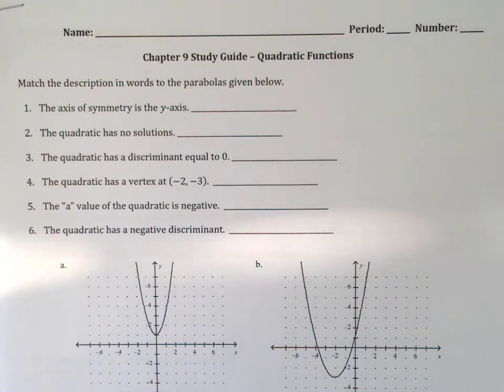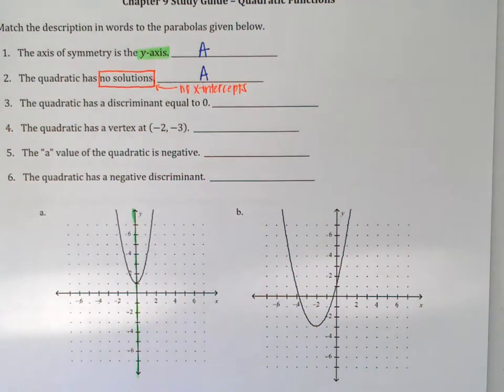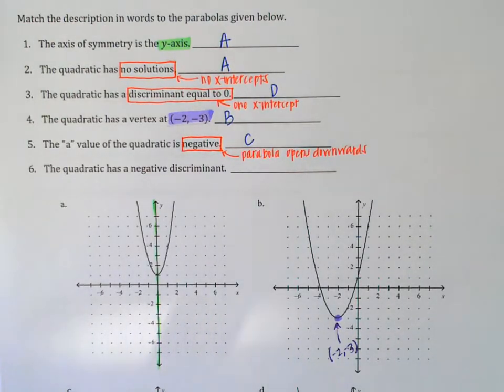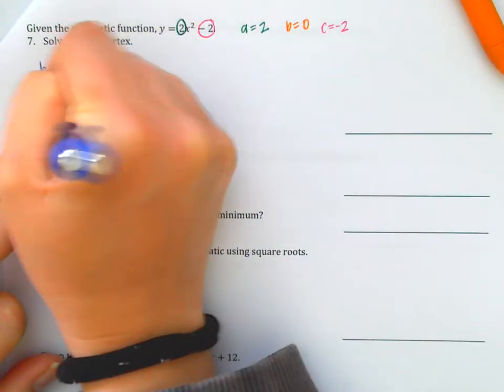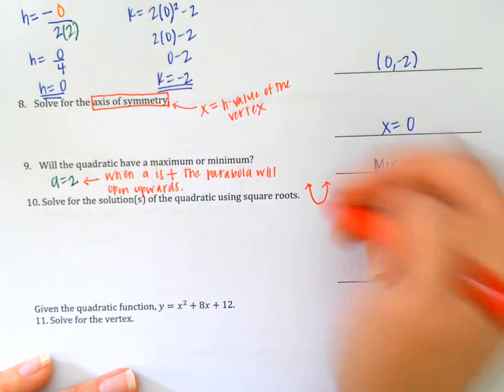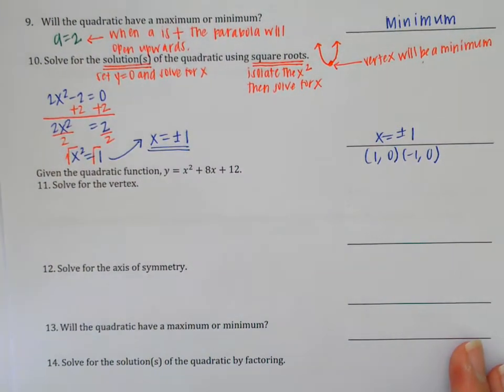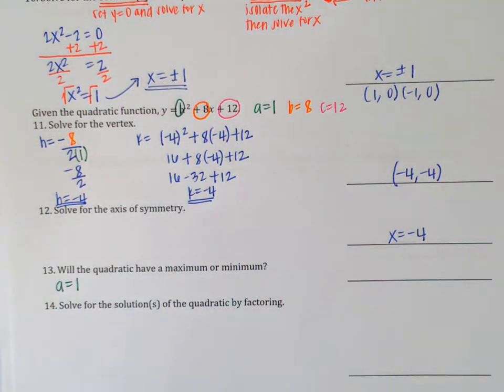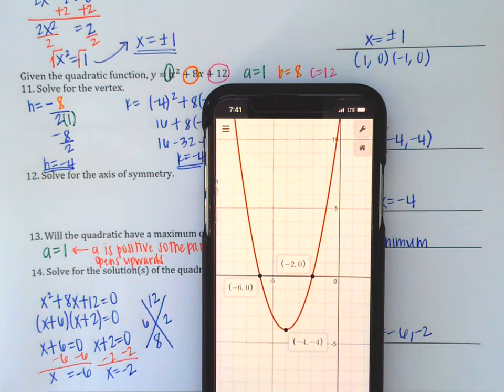Chapter 9 Quadratics Study Guide #1-14